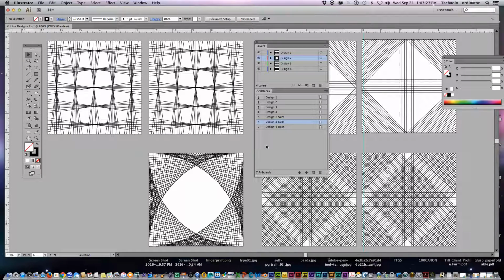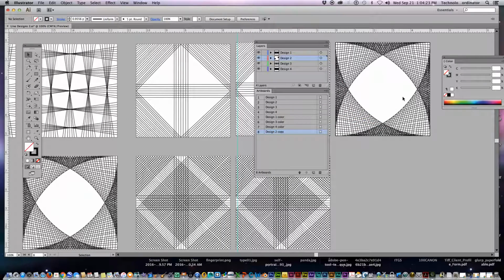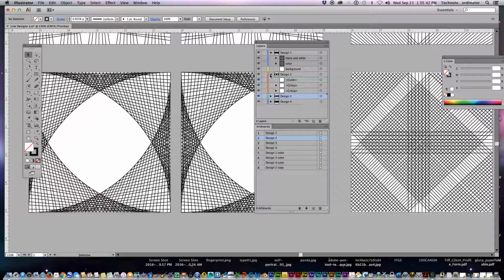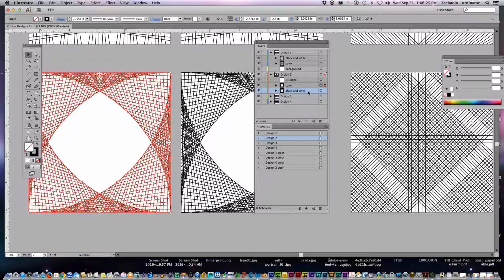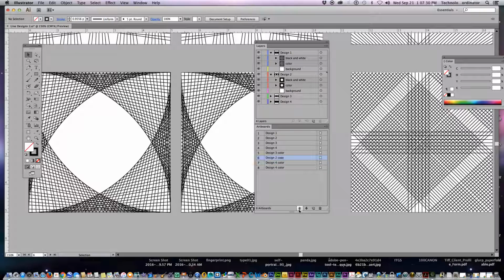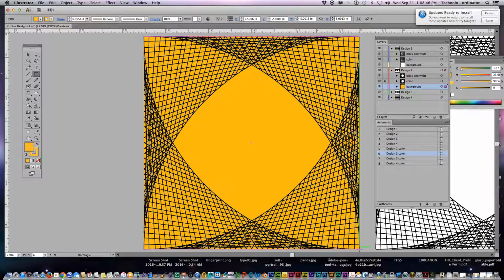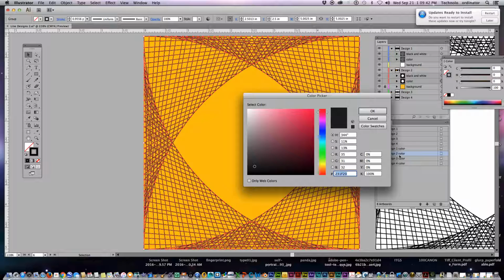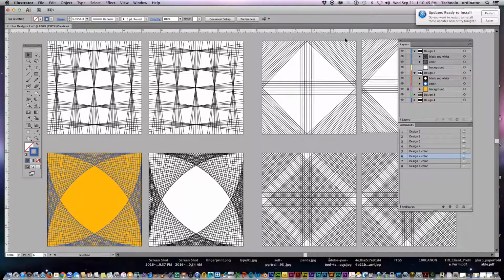Line Designs Color